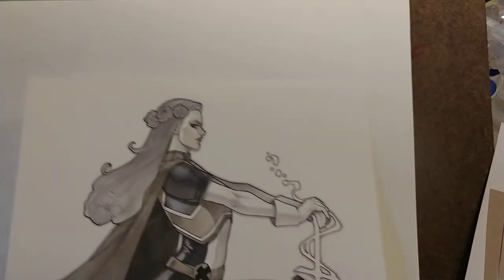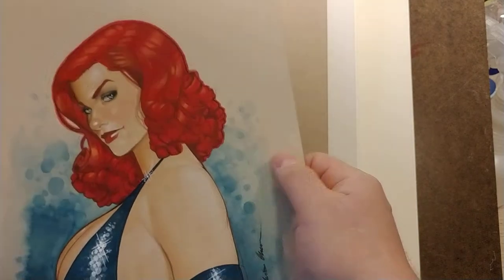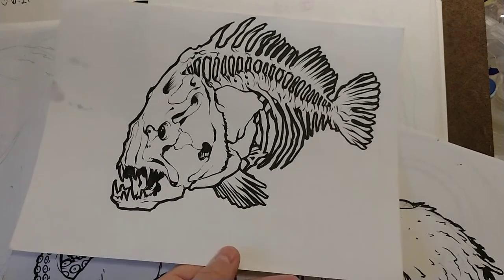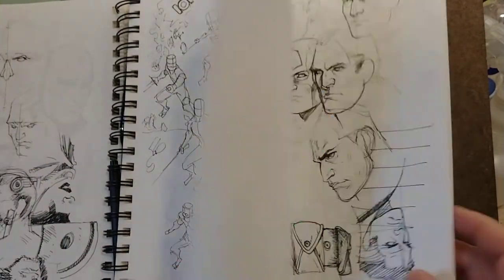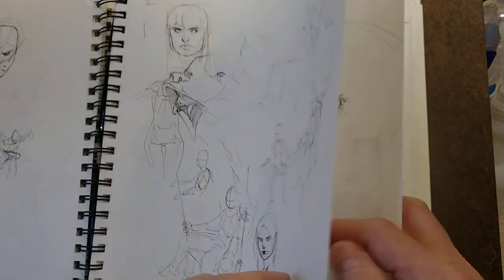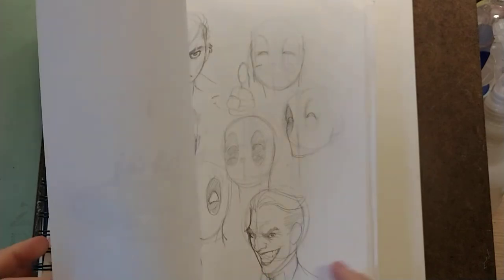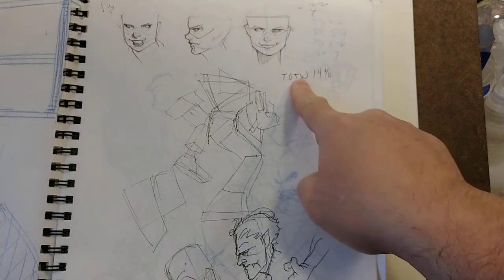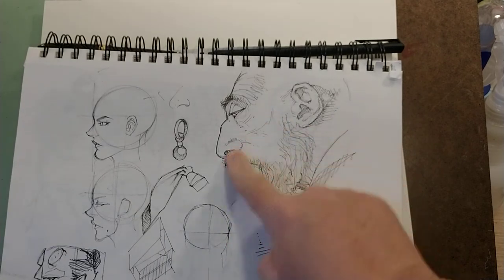random work and scribbles